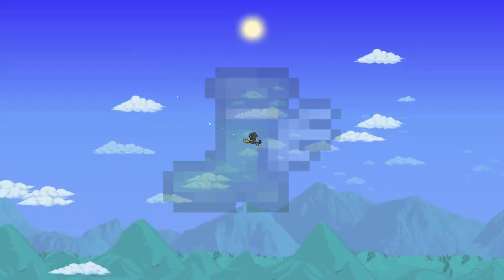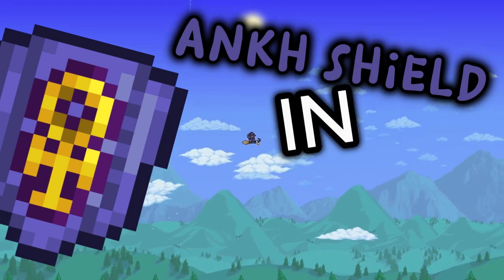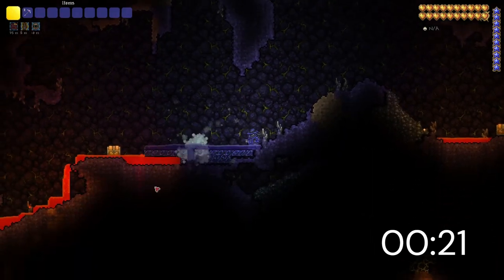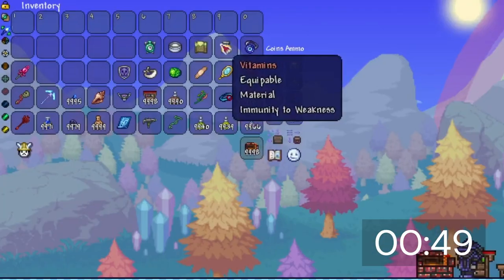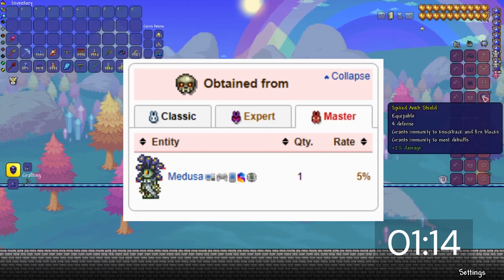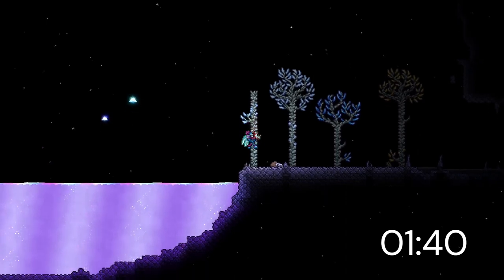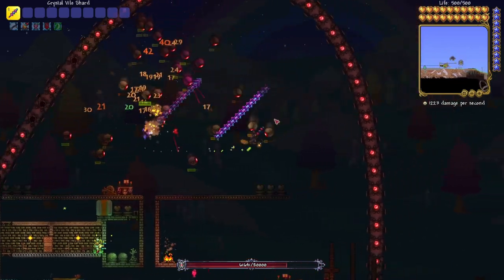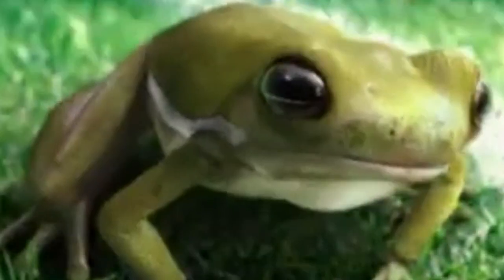The Ultimate Terraria Accessory In 100 Seconds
Ankh Shield

The Ankh Shield is an accessory that is hardmode, not prehardmode and is made using various accessories. accessories are in terraria and they act like an off hand slot like in minecraft. Minecraft is a sandbox game just like terraria with accessories like the ankhshield, terraspark boots and zenith.
- another test ^^^ -

Timestamps

00:00 - Intro
00:34 - the actual 100 seconds
02:14 - Bonus time
02:50 - outro

^^^ i hope these work lol

again, like the rod of discord video More of a 'Terrasteel-type' video today with the 100 Seconds Idea, thought I'd give it a go! hope you enjoy
Also the bonus time counter kind just... disapears after 7 seconds lol oops!
this video is kinda brief but i hope you enjoy!